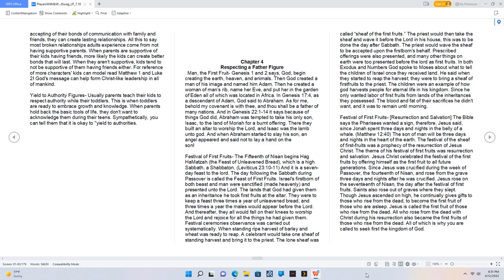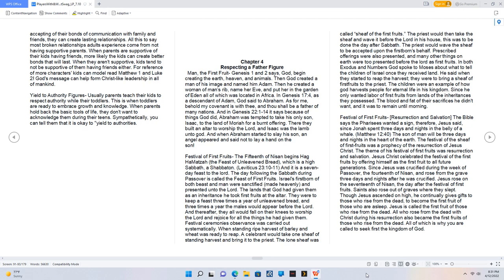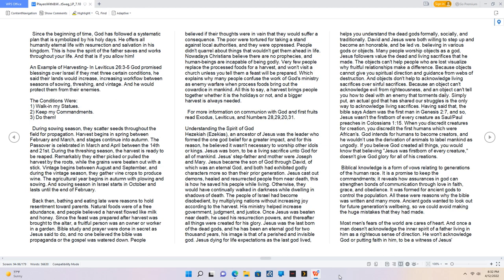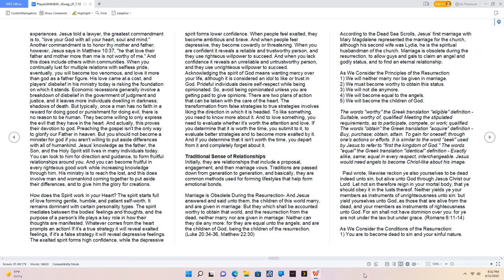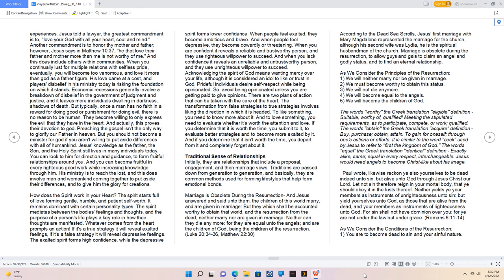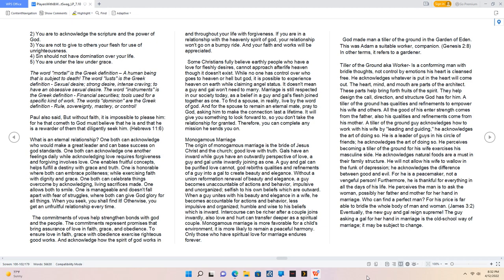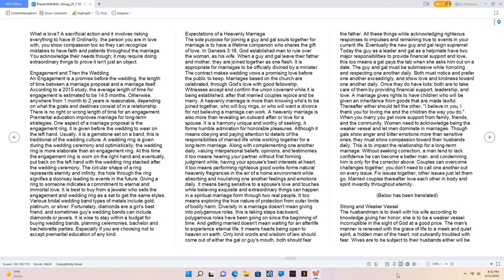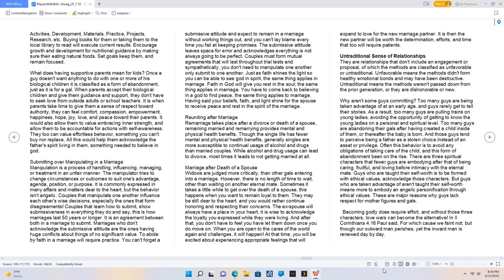Players With & Without Swag - Respecting a Father Figure and Traditional Sense of Relationships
Multiple Relations - Chapter 4:1-2,
To purchase the "Players With & Without Swag" book.